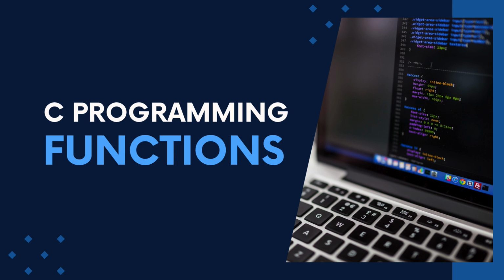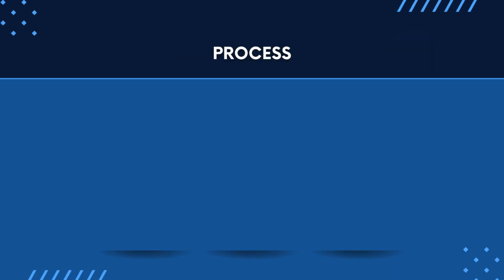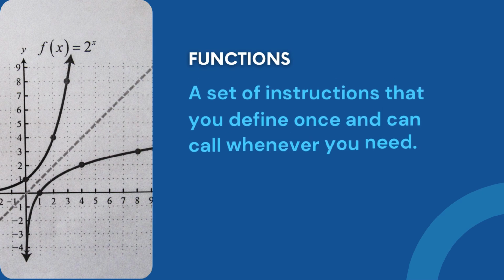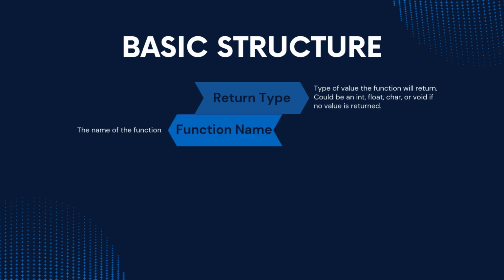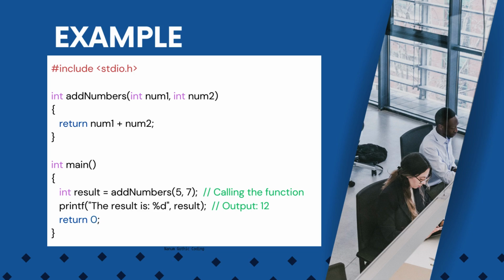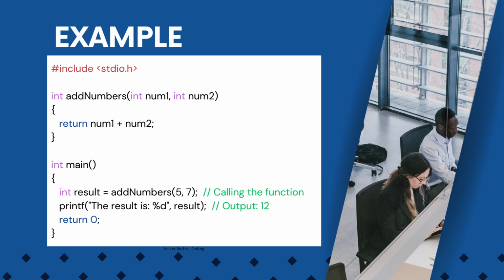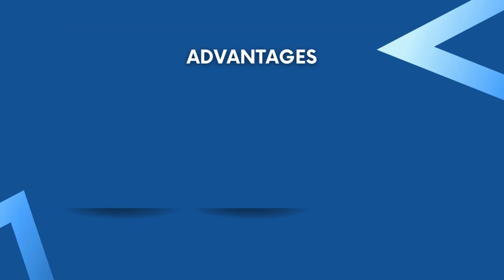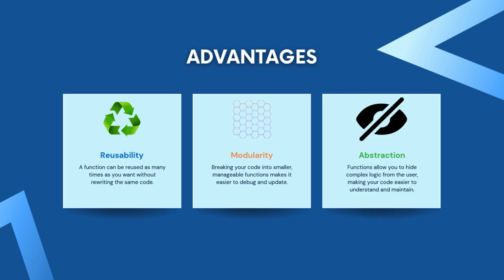Functions | C Programming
In this video, we'll dive into the world of functions in C programming. If you're new to programming or C language, understanding functions is a key concept to writing clean, modular, and reusable code.

0:00 Intro
0:10 Real-life example of Functions
1:02 What are functions?
1:32 Basic structure
2:23 Example function
3:39 Advantages of functions
4:22 Summary
4:44 Outro

🎯 What you'll learn in this video:

The basics of functions in C
The structure of a function: return type, function name, parameters, and body
How to call and use functions in your programs
A real-life analogy (restaurant example) to help you understand functions easily
How functions help you write cleaner and more efficient code
By the end of this video, you'll have a solid understanding of functions in C and how to use them to improve your coding skills!

💡 Why Functions Matter: Functions allow you to:

Reuse code efficiently
Organize your code into manageable blocks
Simplify complex logic and make your program easier to maintain